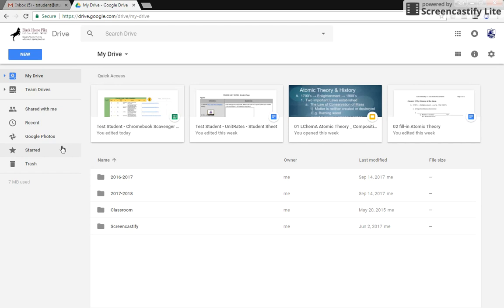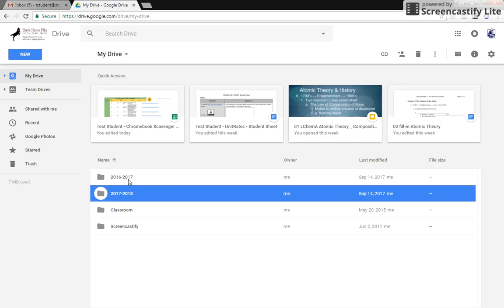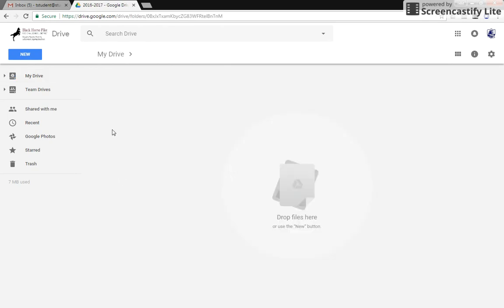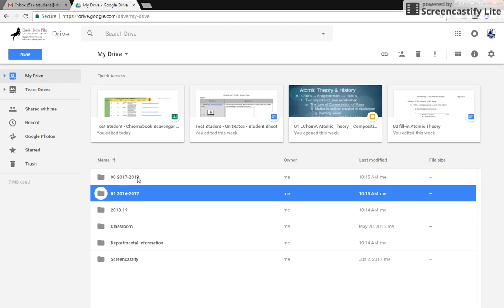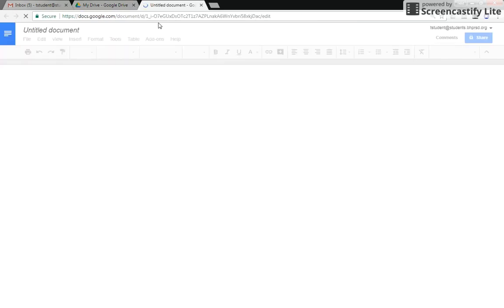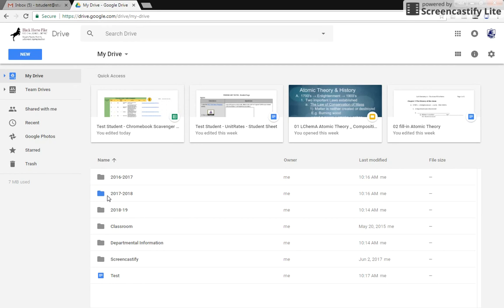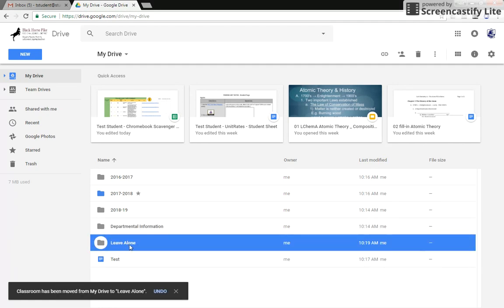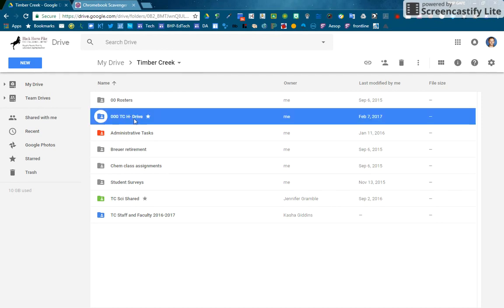Tech Tip Tuesday: #5 Organize Google Drive!